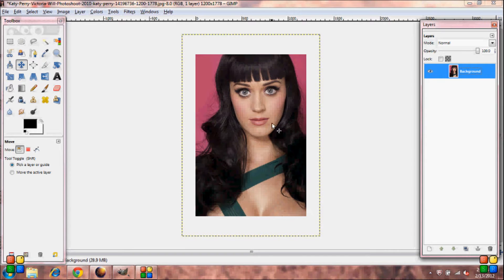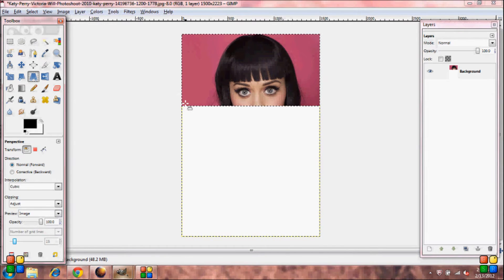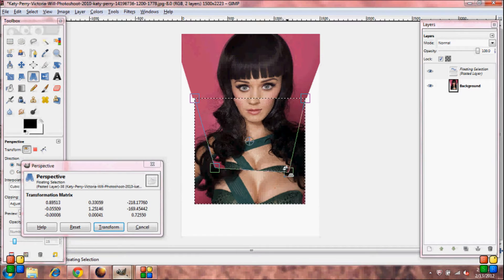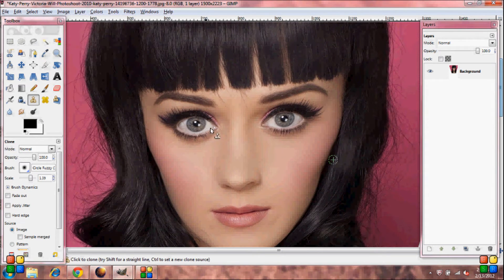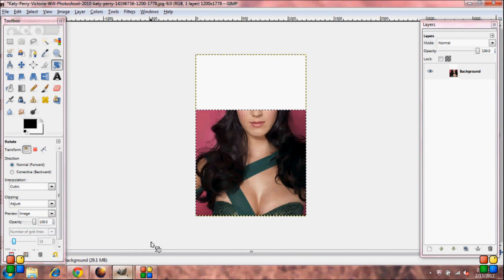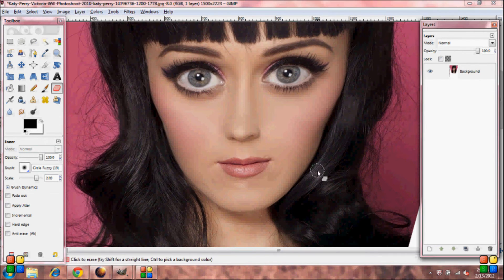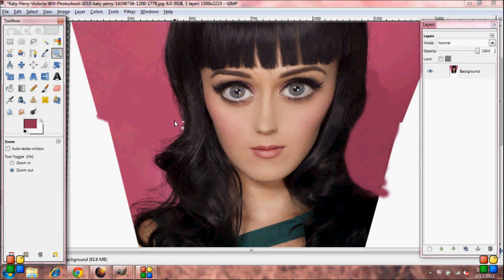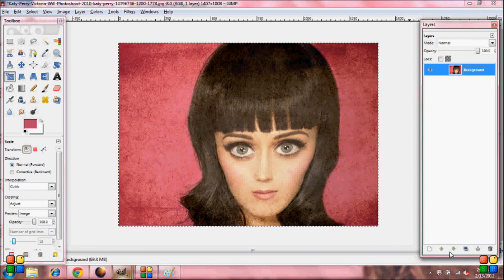Doll Tutorial In Gimp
Learn how to achieve a doll effect in Gimp with this easy tutorial.